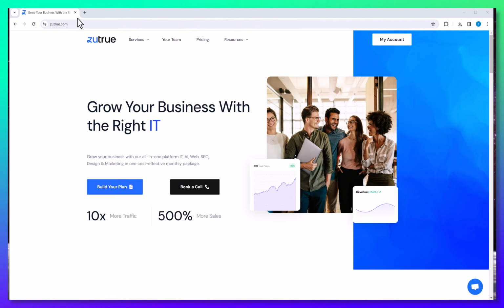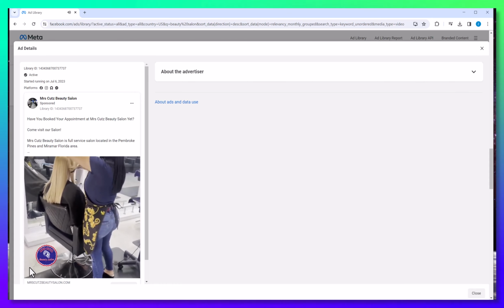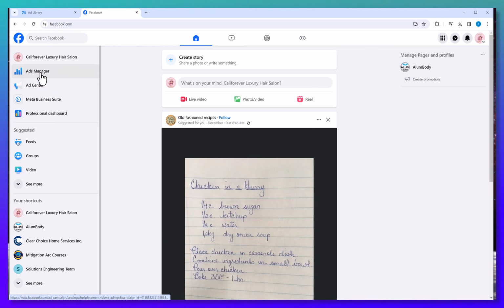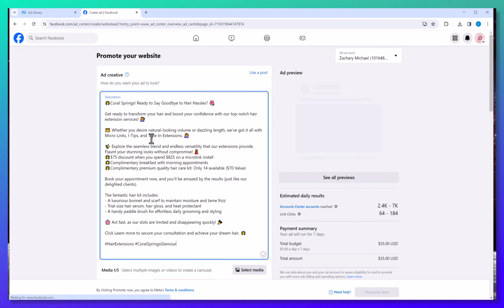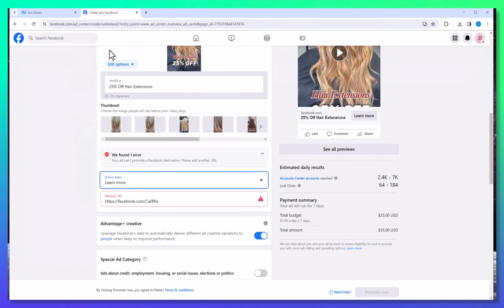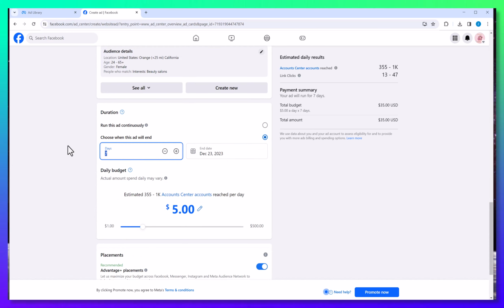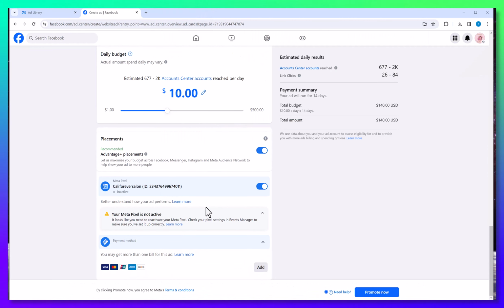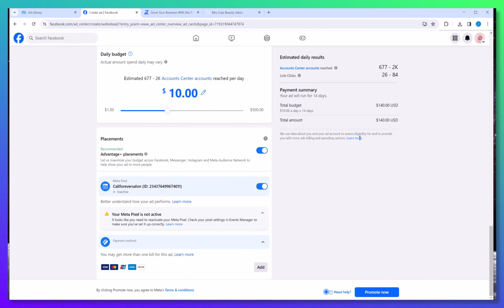How to Create Your First Facebook Ads Campaign (2024 Tutorial)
In this video, we will go over how to set up your first Facebook Ads campaign using the Ad Center provided by Facebook.  This is not for someone who wants to learn how to set up an advanced campaign but for beginners looking to run their first ad campaign.

If you'd like us to help set up and run your Facebook and Instagram ads campaign, check us out